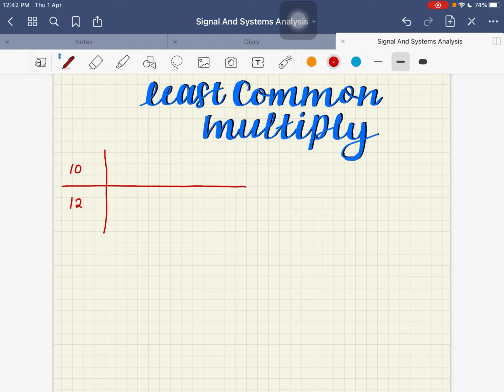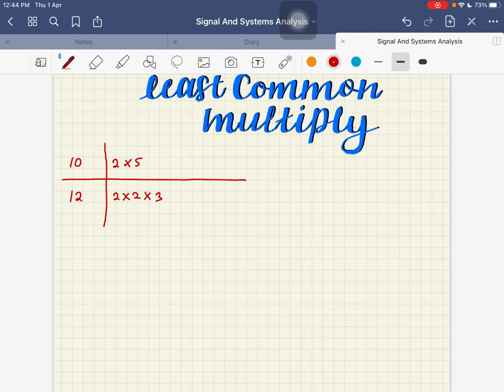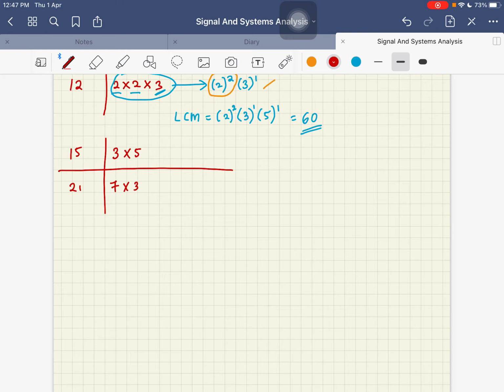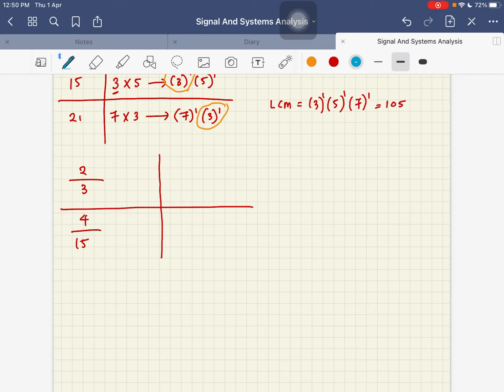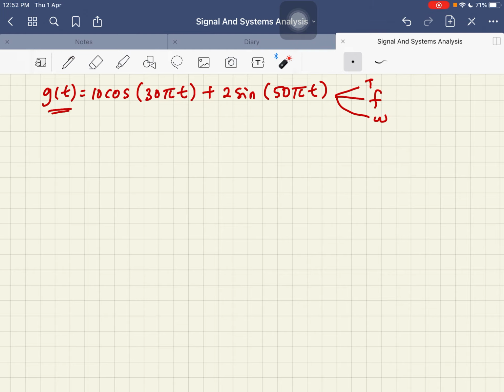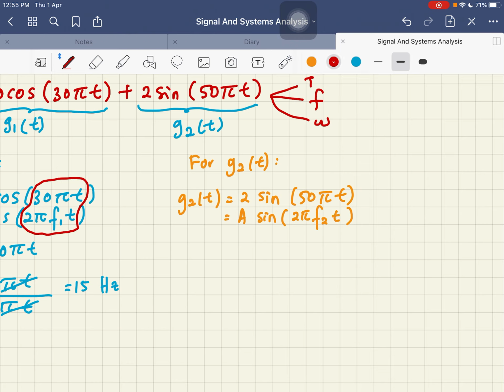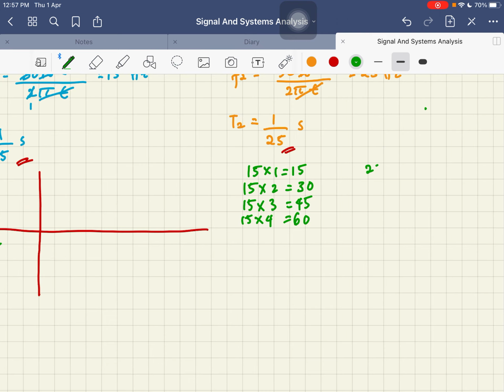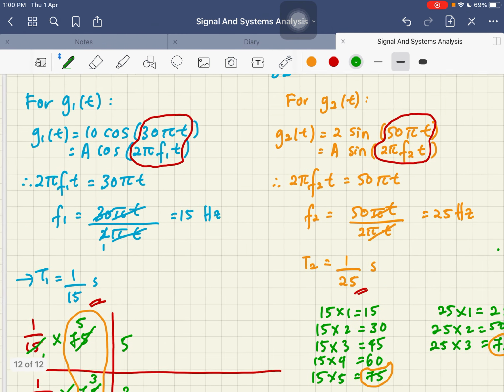Least Common Multiply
In this video, I explain about a mathematical method call LEAST COMMON MULTIPLY that we used to solve problems related to periodic signal. Particularly, to determine the fundamental period of a periodic signal.
Watch this video if you want to know how to apply the least common multiply method to determine fundamental period of a periodic signal.